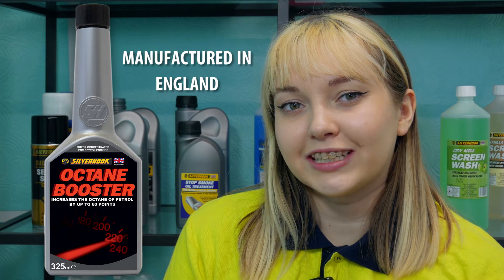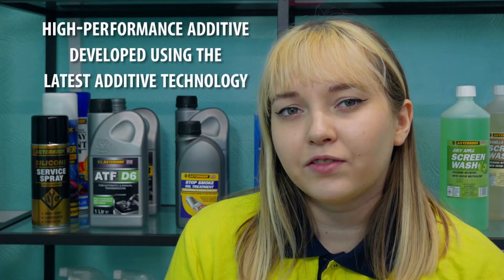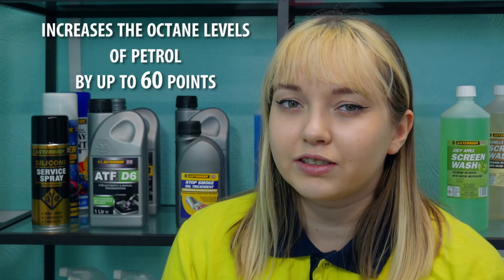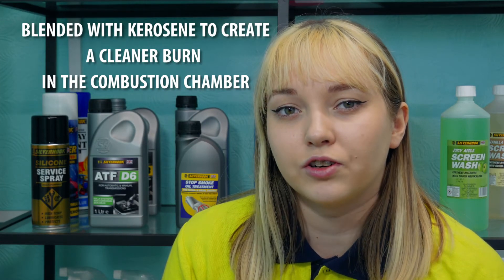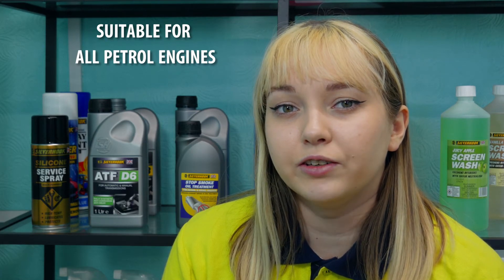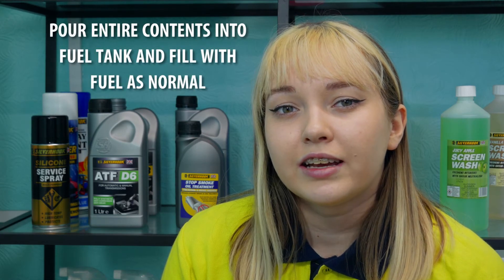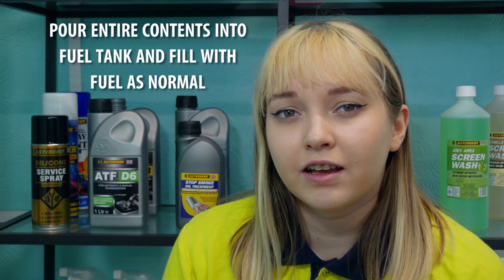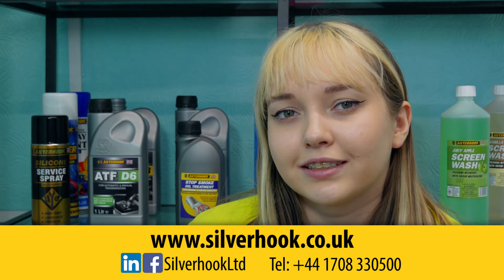Silverhook Octane Booster (SGA21)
Silverhook High-Performance Octane Booster has been specially developed using the latest additive technology, to help increase octane levels of petrol by up to 60 points. Octane Booster will help restore lost power and improve acceleration. Octane Booster will create a cleaner burn in the combustion chamber and stop pinging and knocking. Octane Booster is suitable for all petrol engines, including turbo, supercharged, carburetor and fuel injection. This product will not damage oxygen sensors or catalytic converters.